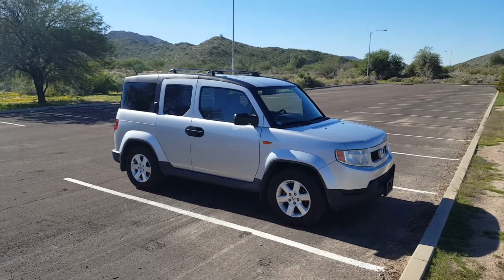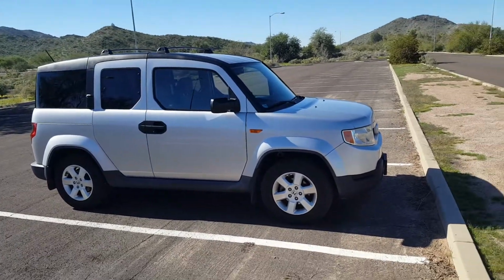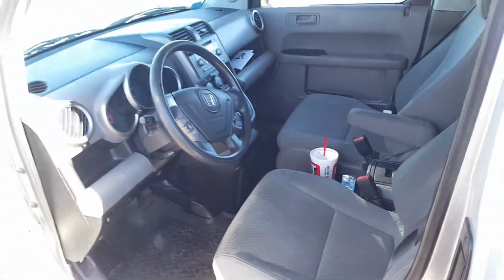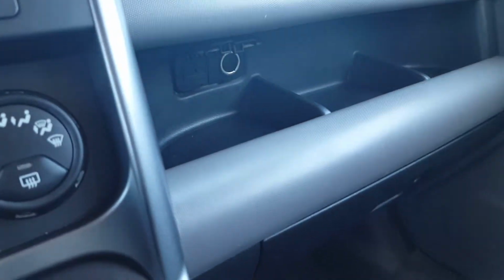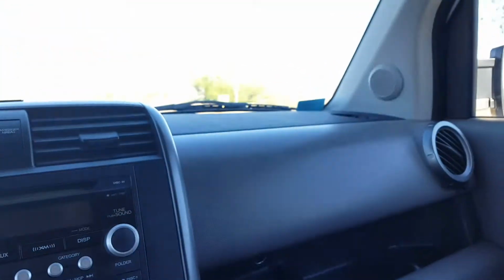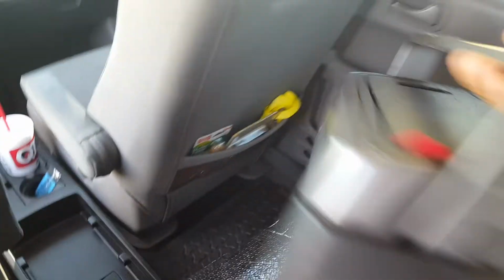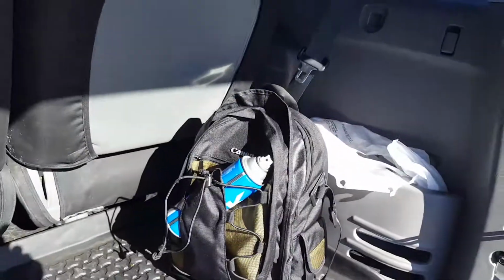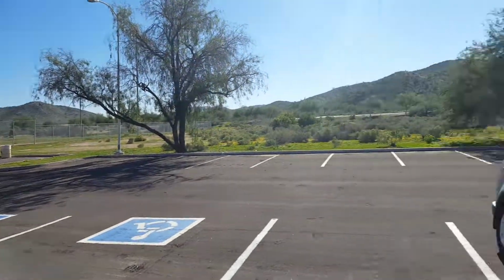Wookie Live: A Quick Look at My Rental Honda Element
I set out to find the cheapest, wackiest car I could find on Turo while in Phoenix, Arizona, and this Honda Element fit the bill perfectly.

You will see a full review eventually, got about 3 big projects I'm working on at the moment.